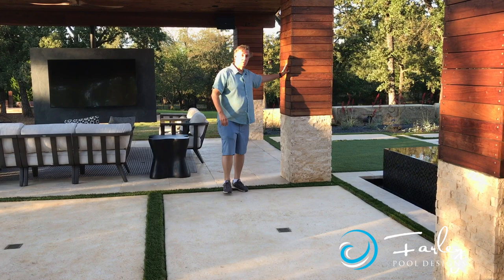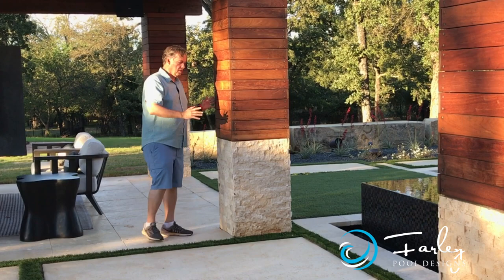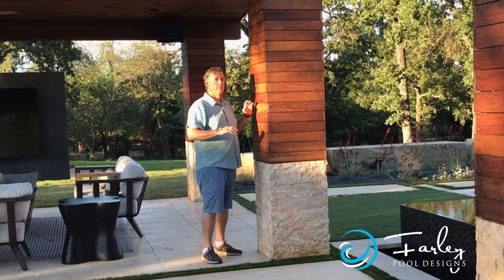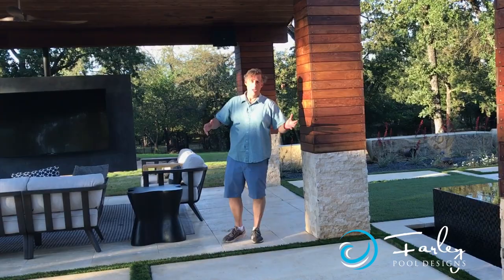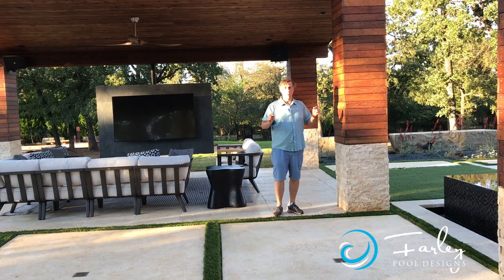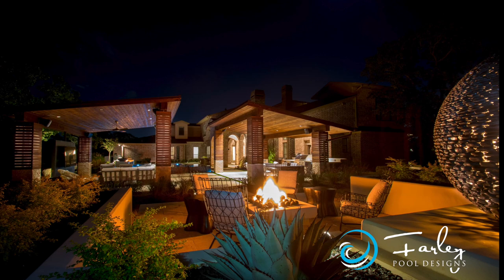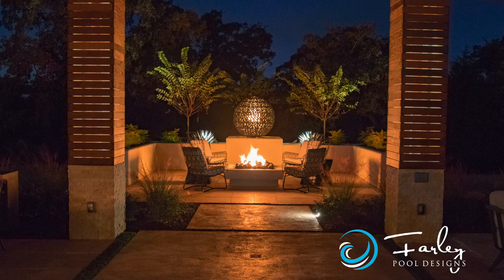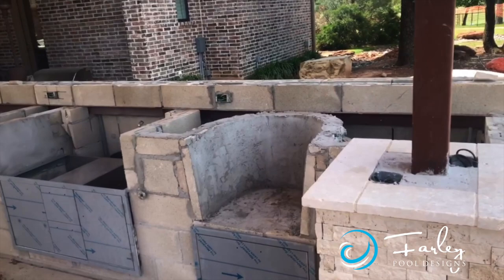Cool Lighting Details on Cabana Columns by Mike Farley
Cool Lighting Details on Cabana Columns.  Join custom pool designer Mike Farley as he explains the Cool Lighting Details on a custom Cabana/pool project that uses lighting for an incredible effect.   Project designed by Mike Farley, constructed by Claffey Pools.  Photography by Mike & Laura Farley. For more pool videos & info check out Mike's website at FarleyPoolDesigns.com

Lazy River Videos - Full tours, detailed spotlights on features, pumps, construction, etc for Lazy River projects.

DFW Vanishing Edge Swimming Pools - Take a look at some nice Vanishing Edge pools (Infinity, Perimeter Overflow).

AND...

Client Advice/Interviews - Short video clips where Mike interviews clients after their project is finished with some advice for others getting ready to get a pool.